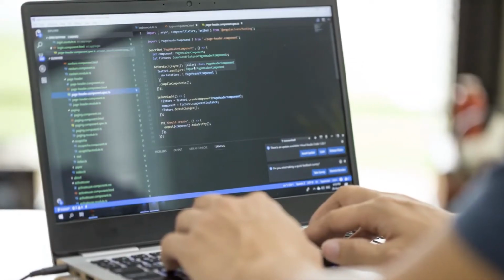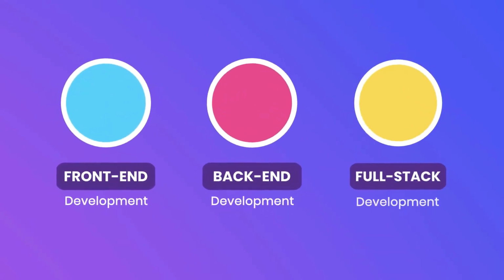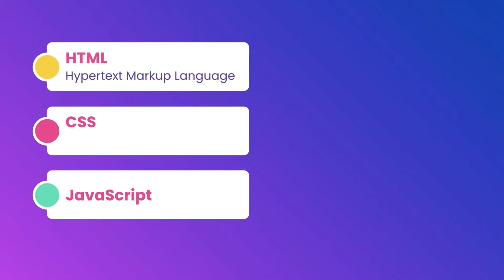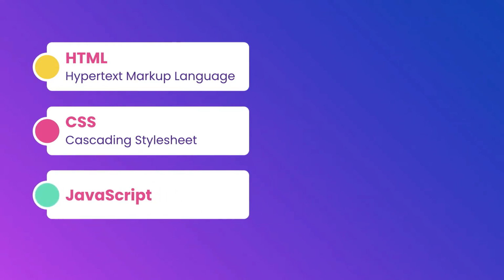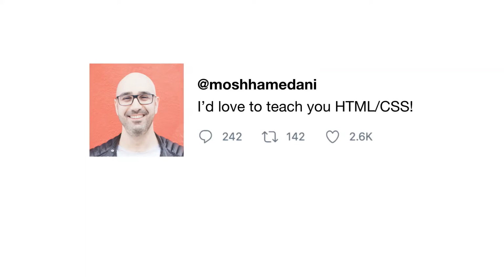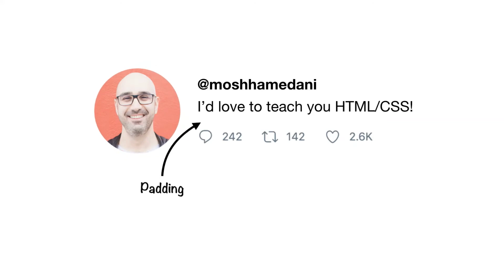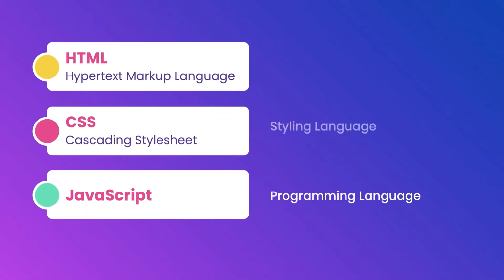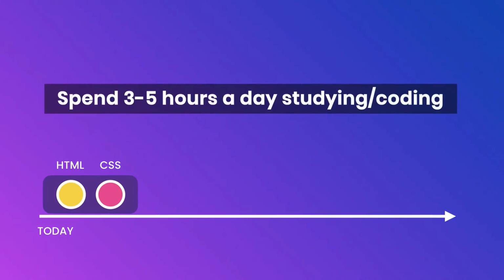Languages of Web Development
This video, tells about the Languages of Web Development.
Explore the diverse languages of web development in this informative video. Whether you're a beginner or an experienced developer, understanding the various programming languages used in web development is essential. Learn their roles, syntax, and how they work together to create dynamic and interactive websites. Gain valuable insights into the languages that power the web and take your web development skills to new heights."